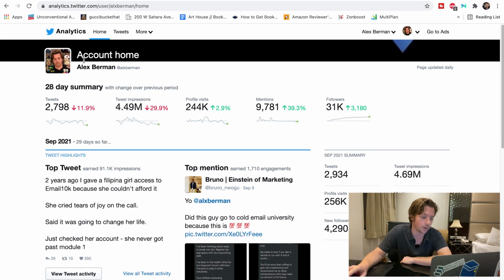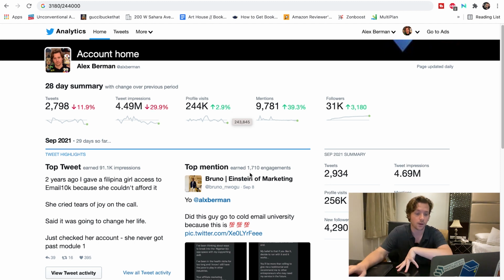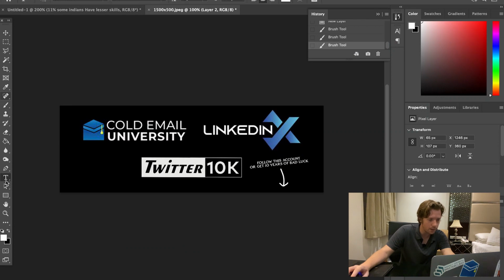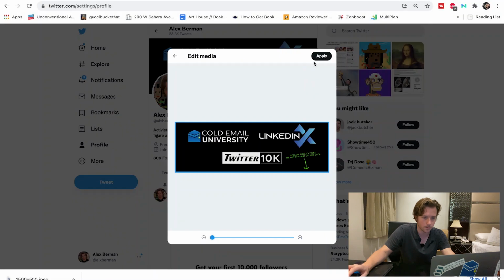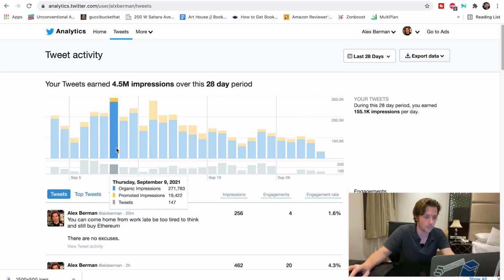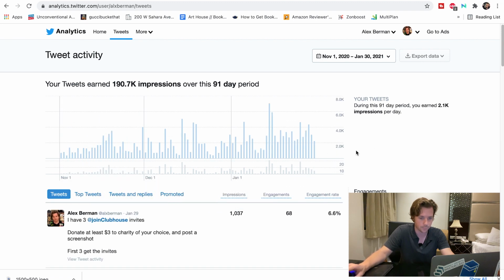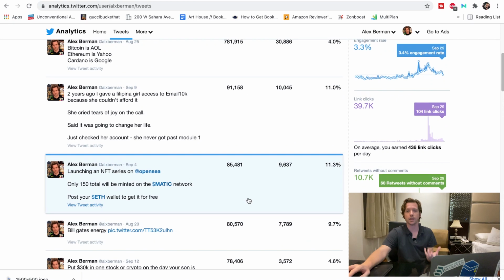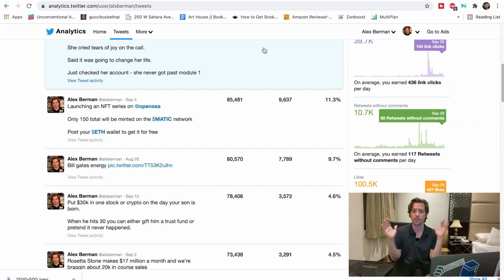This Twitter Analytics Website is BROKEN | Twitter10K Series (Part 13)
Welcome to Part 13 of the Twitter10K Series! In this episode, we dive into how to optimize your Twitter profile using analytics.

Optimization based on analytics is key to your Twitter strategy. It helps you understand your audience better, tailor your content, and increase your overall engagement. This video is a guide on how to make sense of Twitter analytics and use the data to make your profile more effective.

⭐Timestamps⭐
00:00 - Introduction: The Power of Analytics
00:28 - Understanding Your Twitter Analytics
02:30 - Using Analytics to Optimize Your Profile
05:09 - Tailoring Content Based on Analytics

The Twitter10K Series equips you with strategies to dominate Twitter, elevate your brand, and boost your business. Stay in the loop!

Any thoughts or questions about using analytics to optimize your Twitter profile?